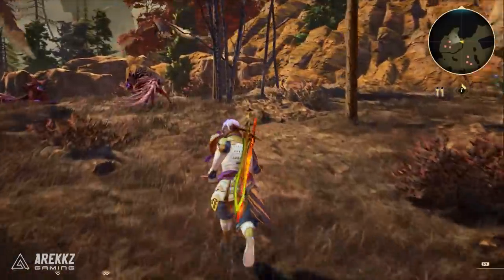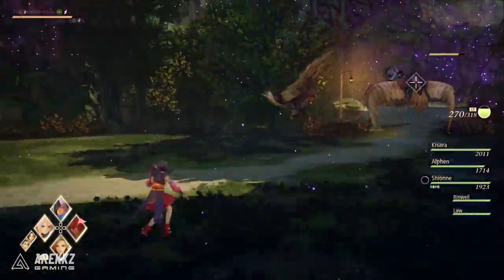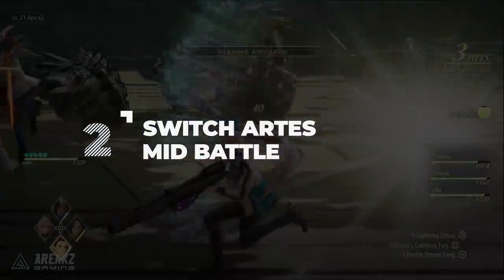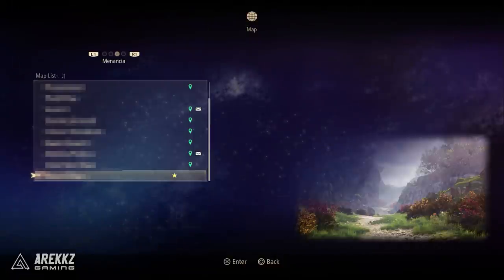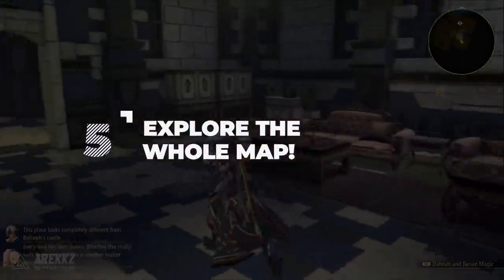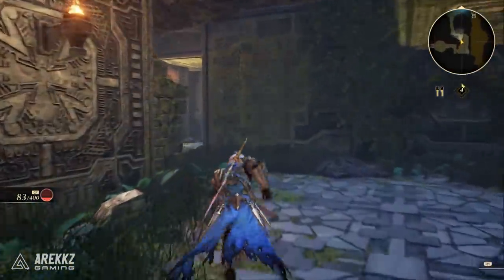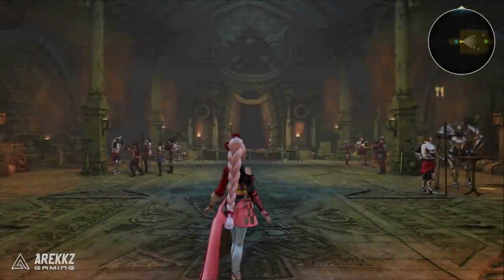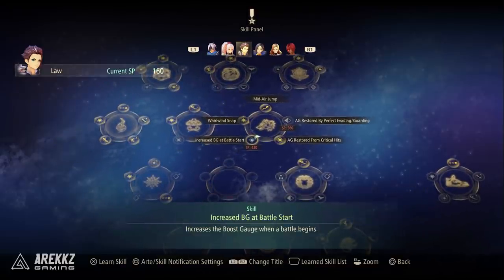8 Things You Need to Know Before Starting Tales of Arise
Here are a few handy tips to keep in mind before starting Tales of Arise. 8 things you need to know before starting Tales of Arise.